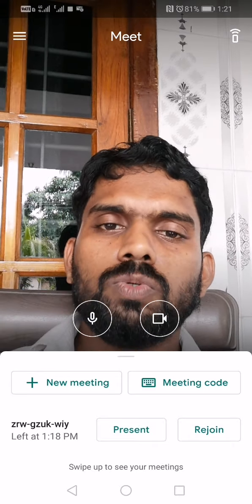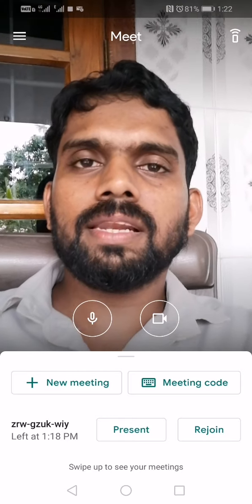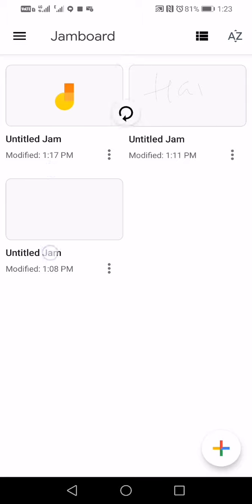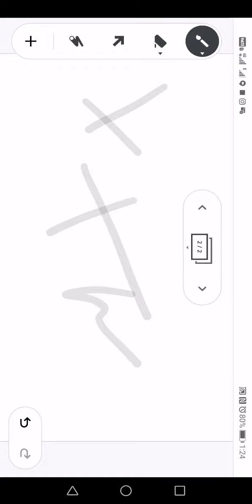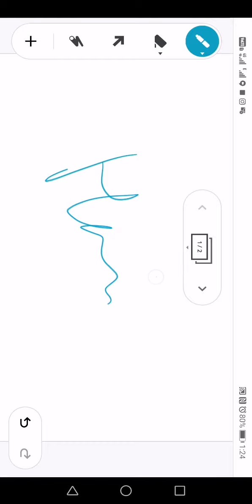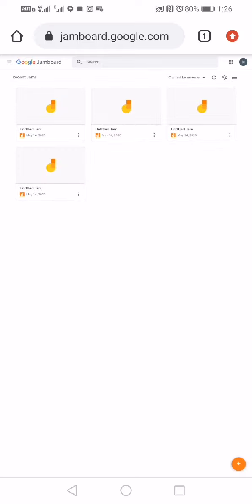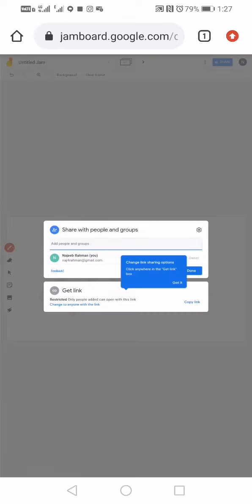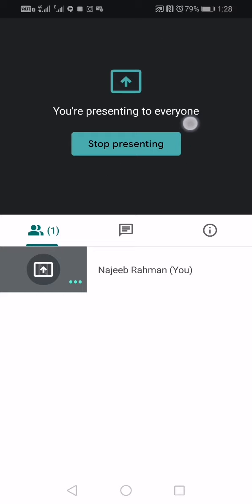How to use Jamboard in Google Meet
Whiteboard - use Pen, picture.